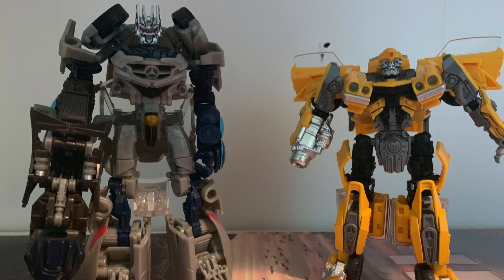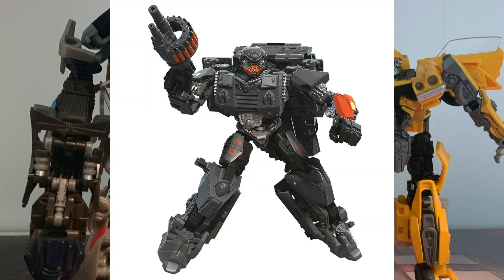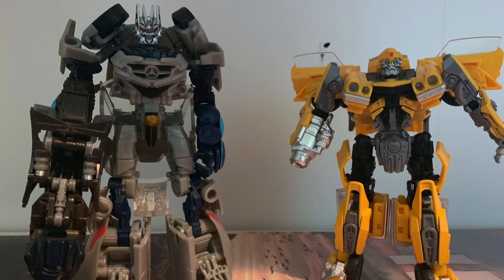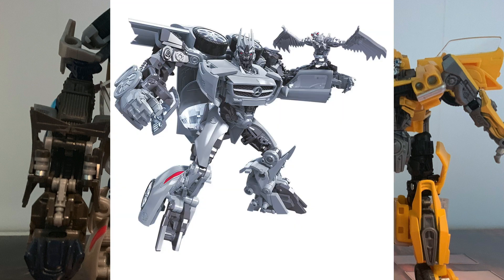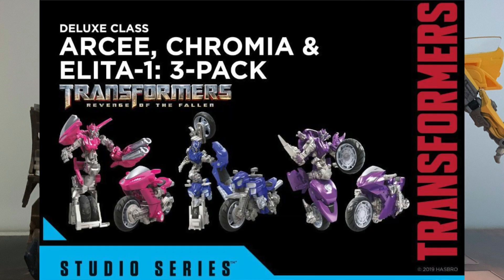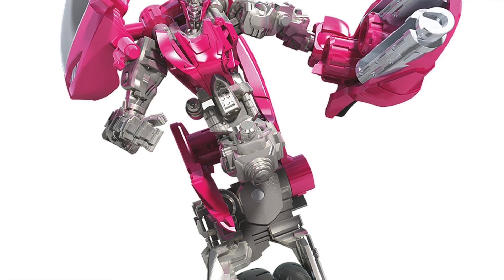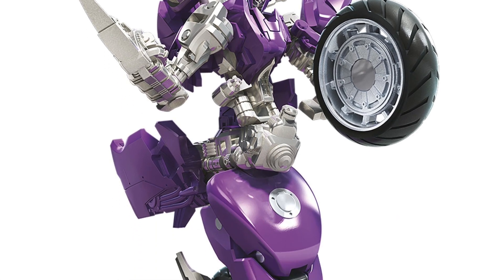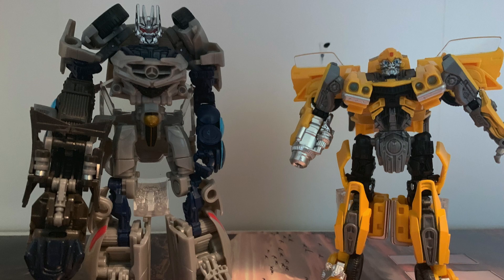Studio Series Wave 8 REVEALED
image credit to TFW2005.COM wave 8 is happening